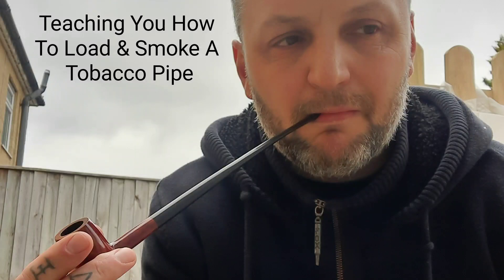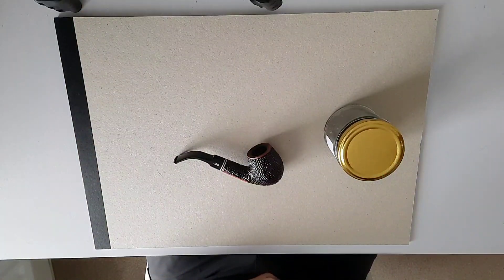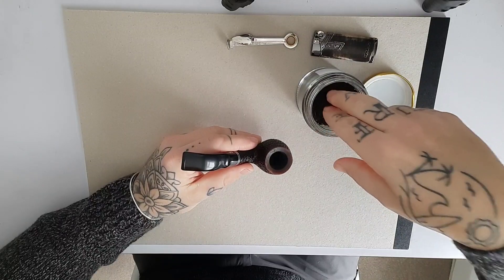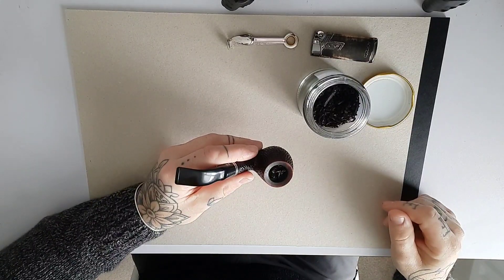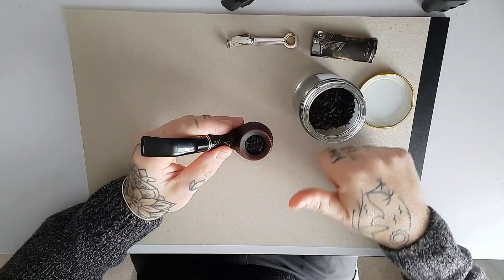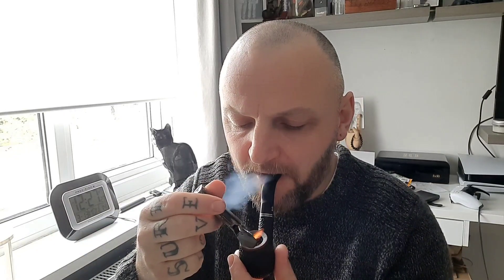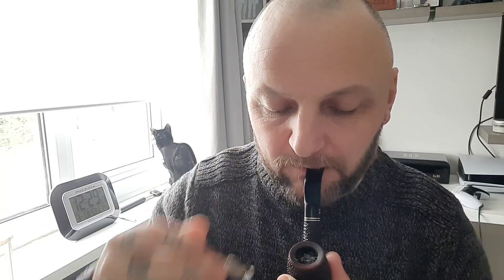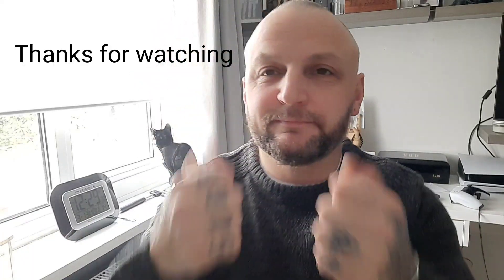Vlog 15 - Loading And Smoking A Tobacco Pipe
Showing you how to prep your pipe for a good time-out smoke.